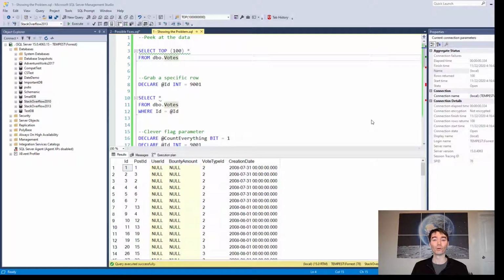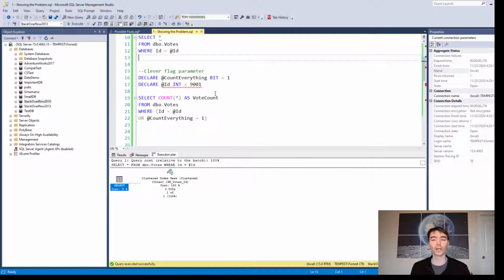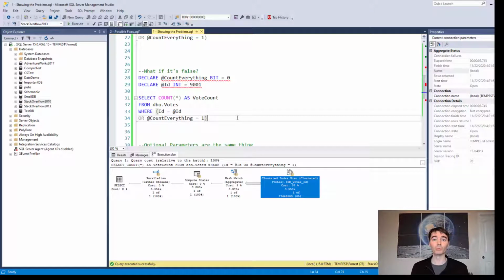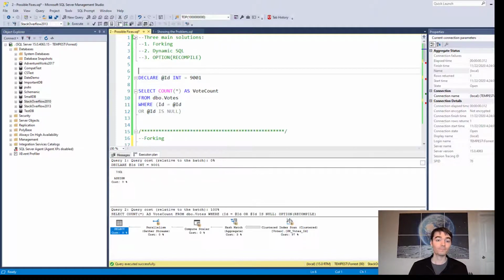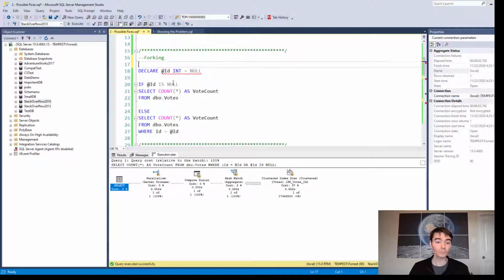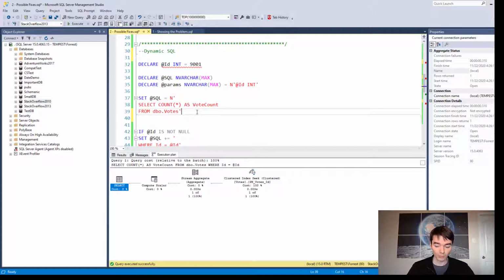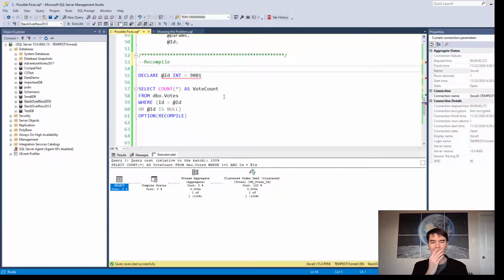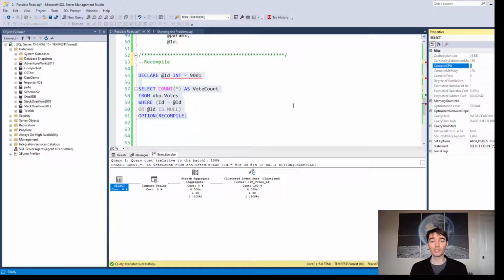SQL Server Optional Parameters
Why Optional Parameters are bad, and how you can fix them.